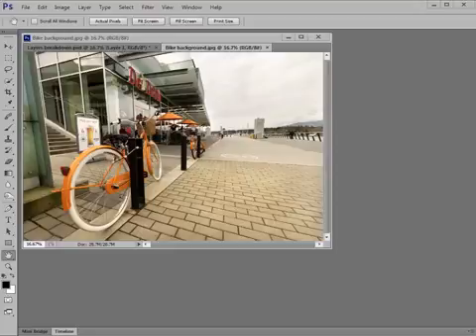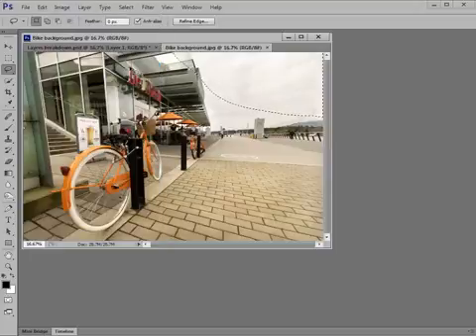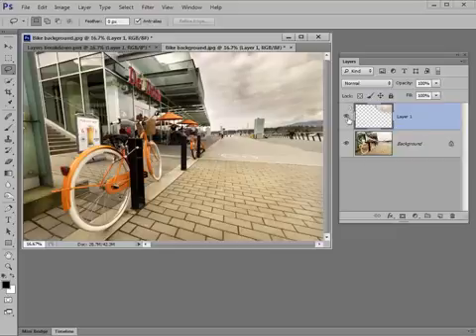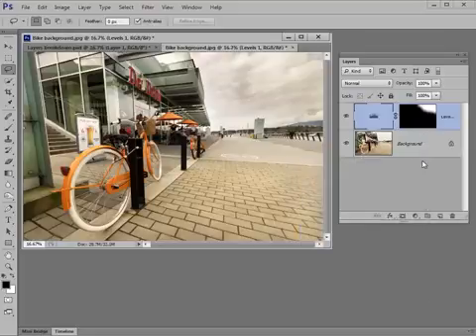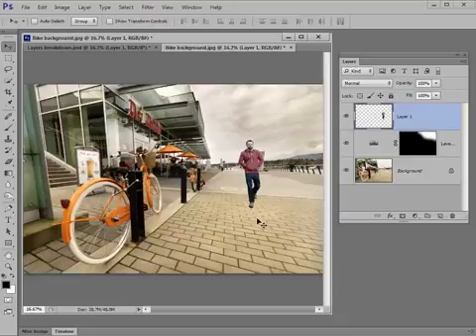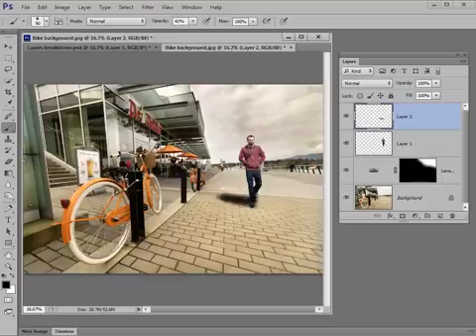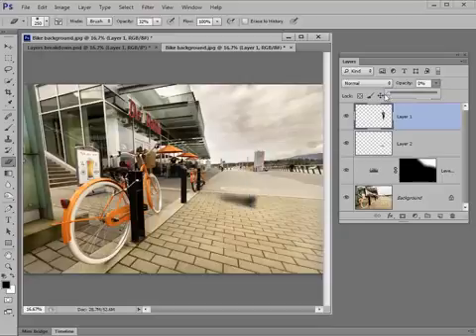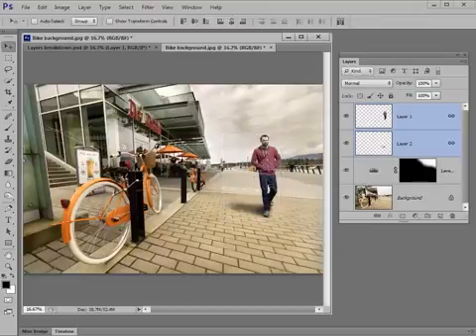Photoshop tutorial - How to cut out a figure and place them into a new scene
In this editing tutorial, Digital Photo magazine shows you how to blend two images in Photoshop - a great technique for placing someone into a photo.